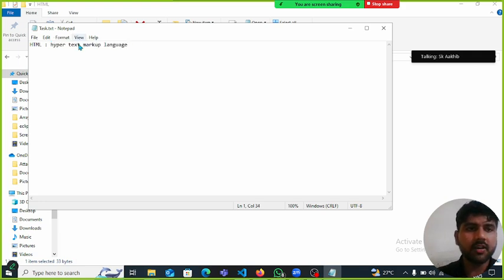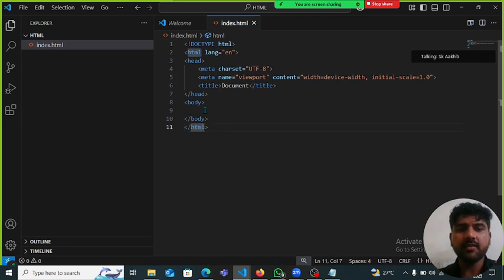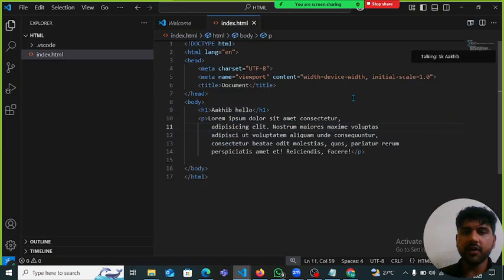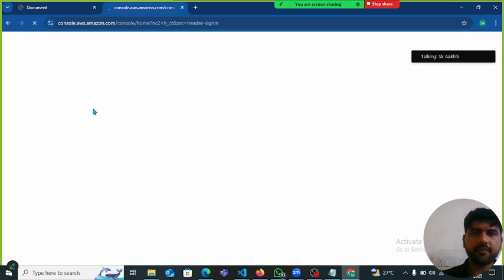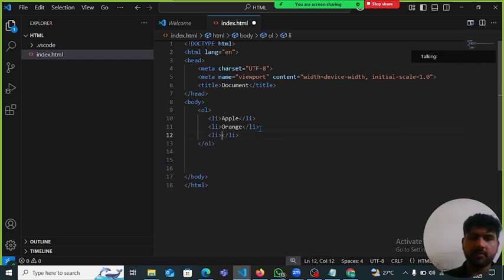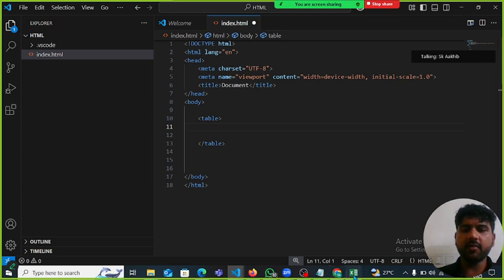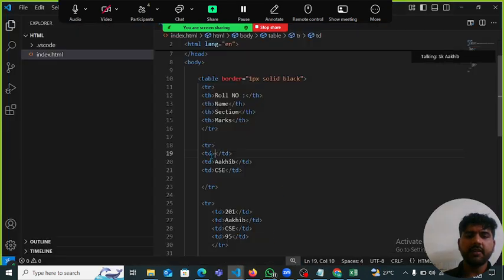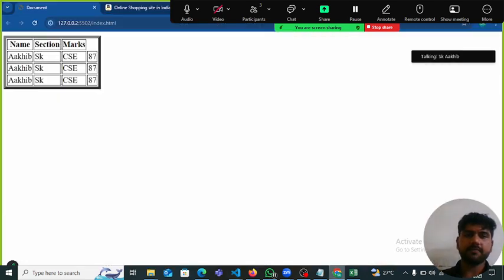HTML Basics Part-I: Tags, Lists, Tables & Attributes Explained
I would like to recommend put your video to 1.5x speed if you grasp things Fastly

In this video, I cover the fundamental concepts of HTML, including essential tags, lists, tables, and their attributes. This is the first part of the HTML series, perfect for beginners who want to build a strong foundation in web development.

📌 Topics Covered:
✅ HTML Tags and Structure
✅ Ordered & Unordered Lists
✅ Tables and Attributes